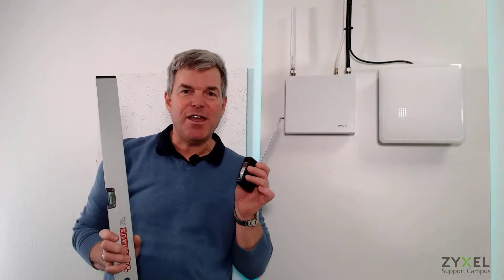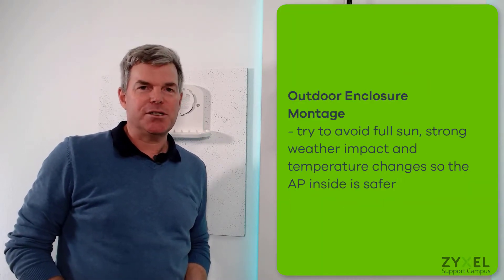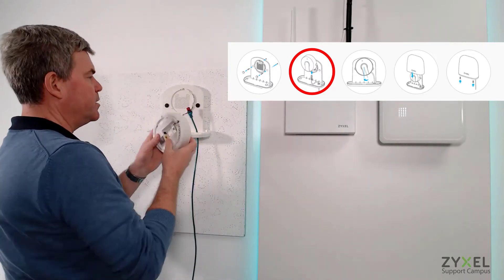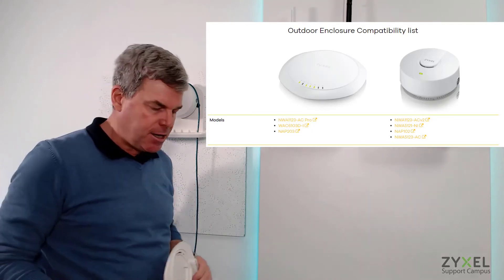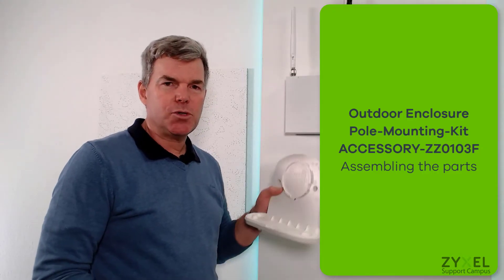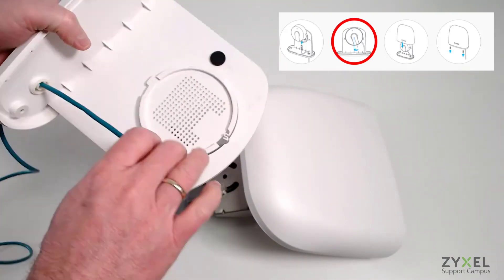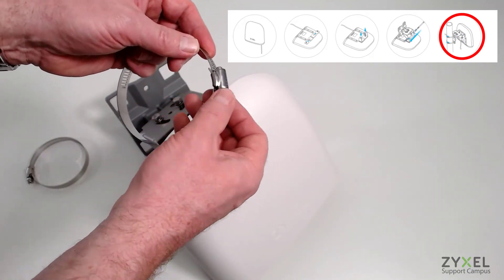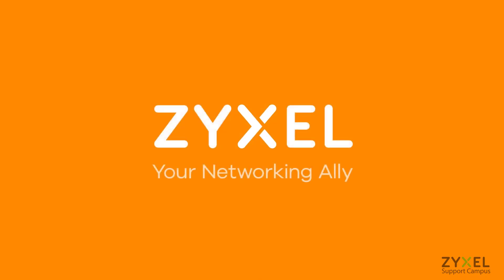Zyxel shows Network Mounting an indoor access point outdoors with the Outdoor Enclosure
This weather-resistant enclosure brings Zyxel indoor Wi-Fi AP outdoors and allows the AP to be easily mounted on any wall or pole. The durable enclosure is designed to withstand a wide range of temperature from 50°C to -20°C, waterproof the APs with certified IPX5 rating and extend lifespan with the UV stabilized plastic, which makes it the best weatherproof enclosure.